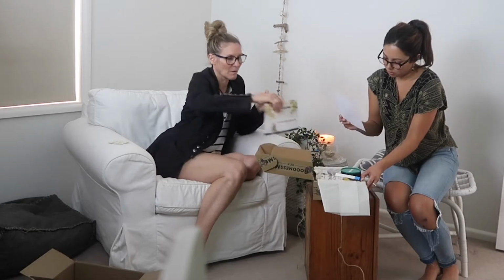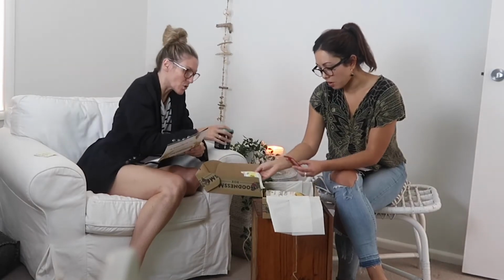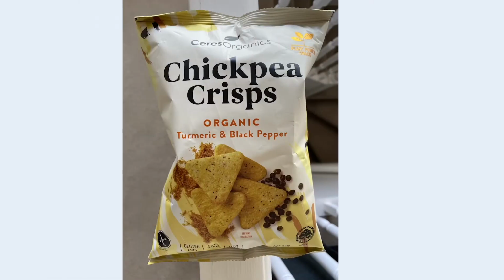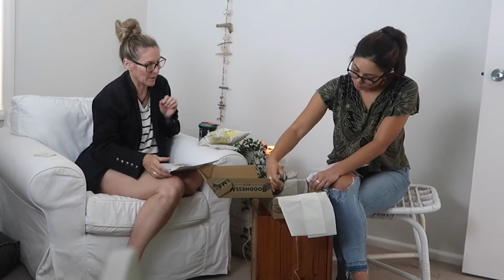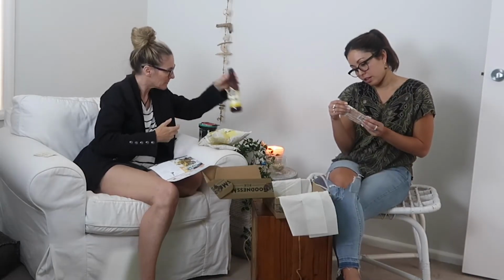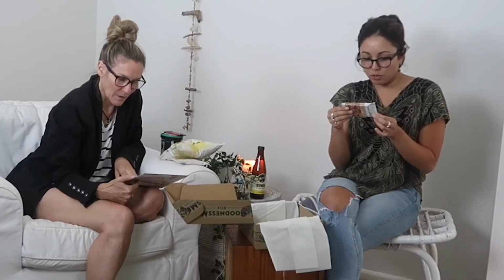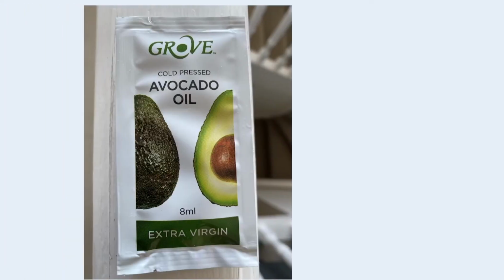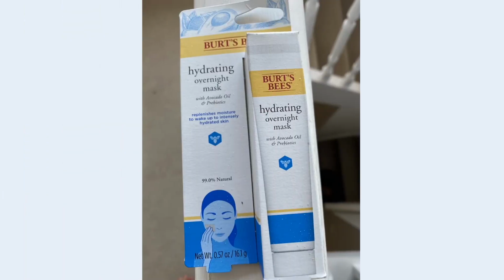Unboxing | Goodness me box MARCh!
We get it! Loads of delivery options out there. The March @goodnessmebox is here. Packed with so much HEALTHY awesomeness. Our two in house Nutritionists unpack the health content nom nom nom. Grab a cuppa and enjoy!